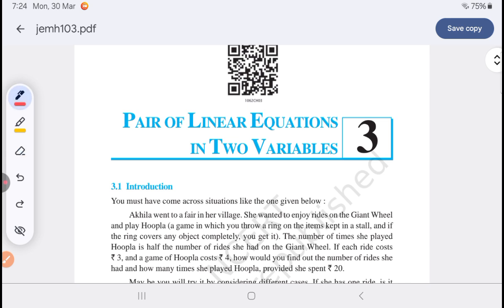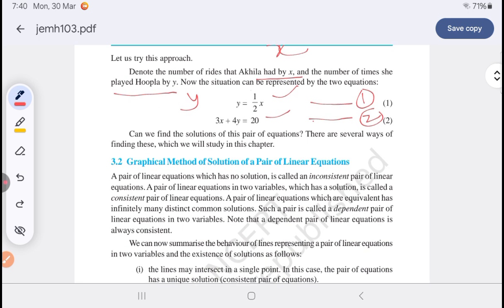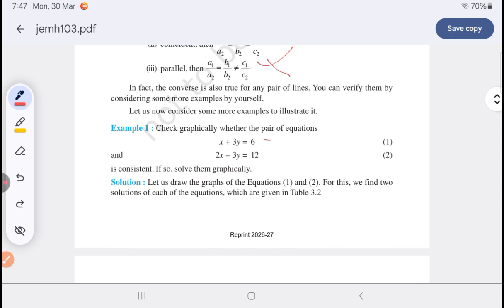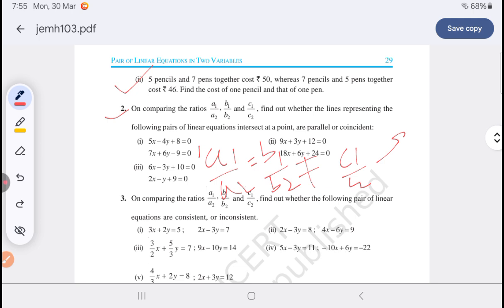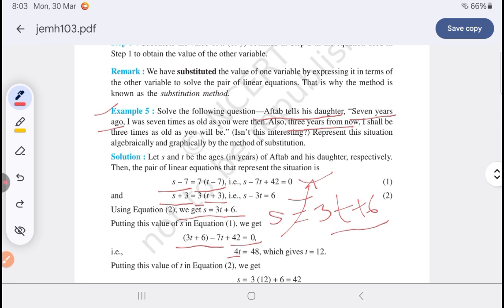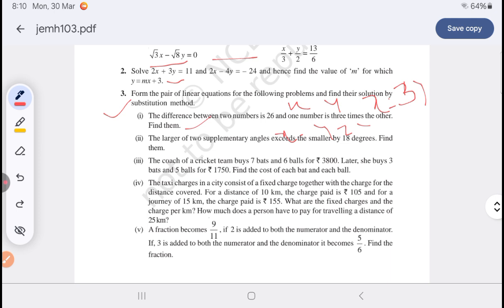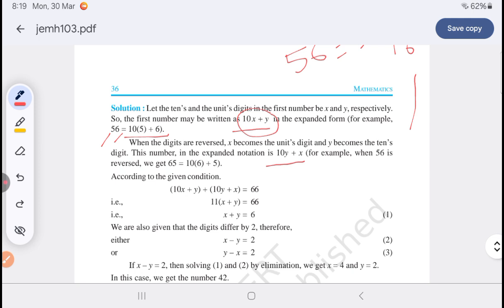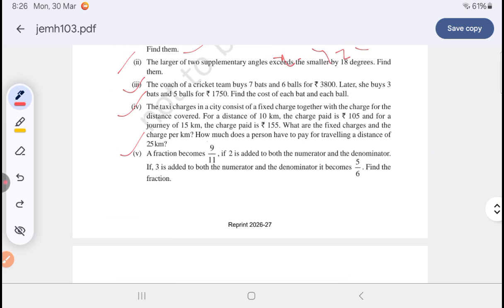Pair of linear equations in two variables (chapter 3) I CLASS 10 Maths I CBSE II NIT Grad